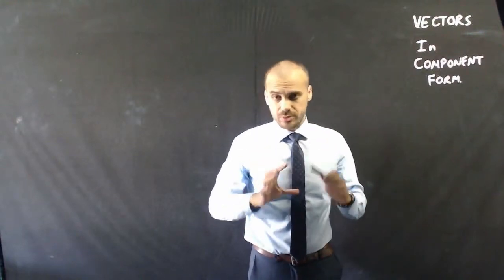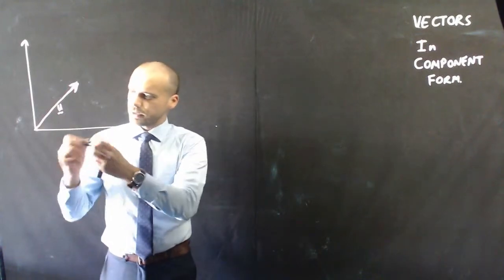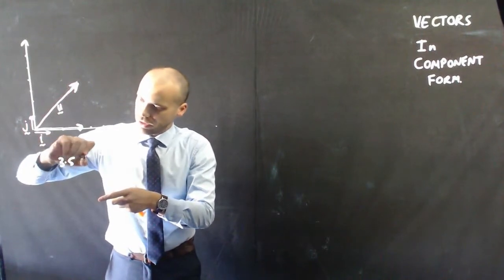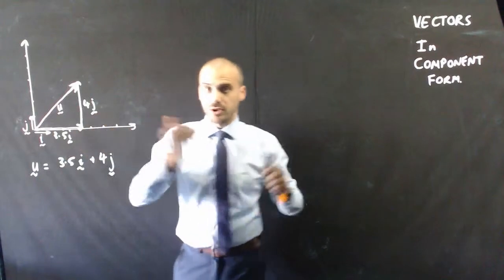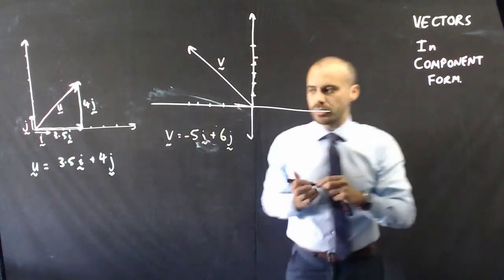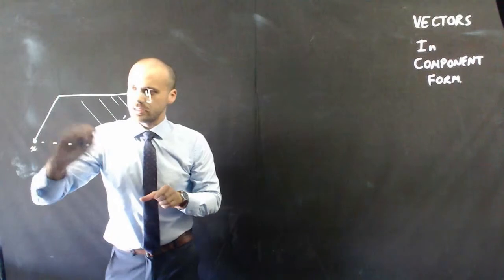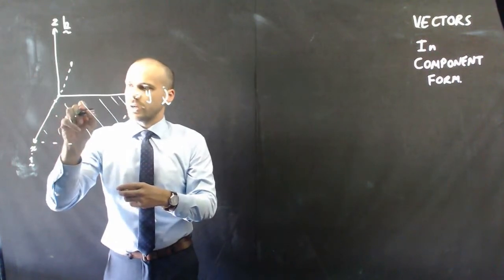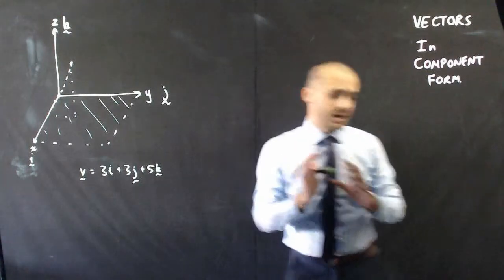Vectors in component form